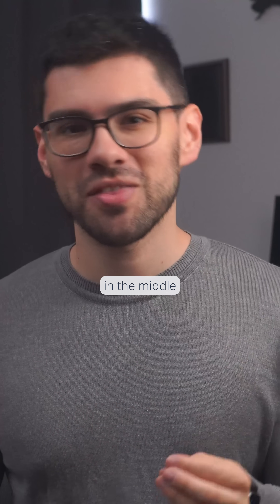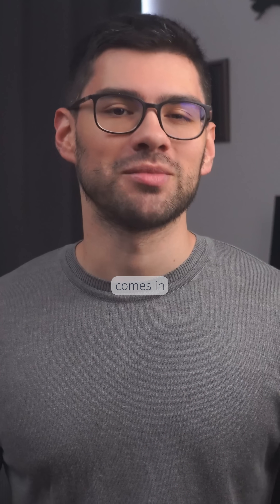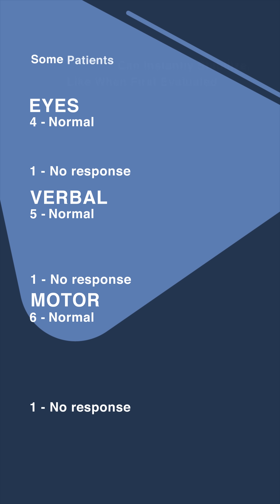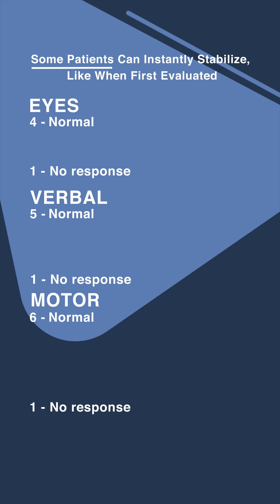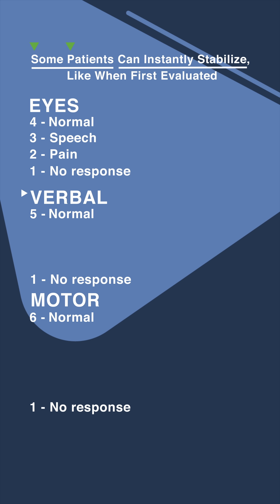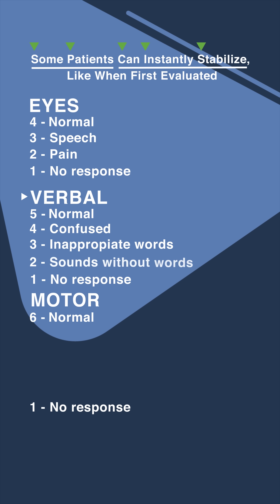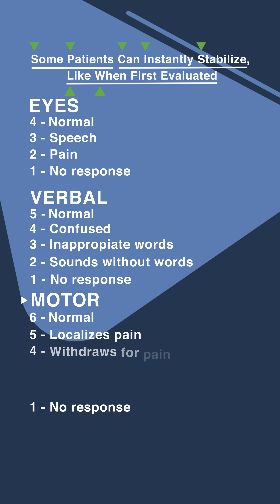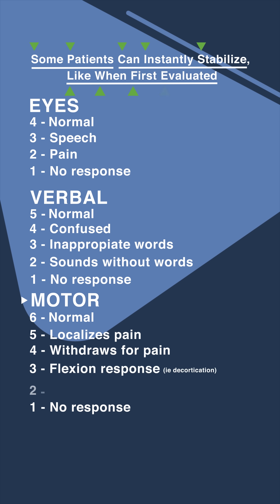EVMS 456: Your Glasgow Coma Scale Cheat Code 💡🩺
► Memorizing the Glasgow Coma Scale (GCS) doesn’t have to be a struggle! In this quick video, we break it down using easy mnemonics that help you remember the scoring for Eyes (E), Verbal (V), and Motor (M) responses — also known as EVM 456.

💡 Learn how to remember:
- The minimum and maximum scores
- What each score really means
- A clever phrase to lock it all into memory

With a few repetitions and this guide, you’ll never panic when someone asks, “Can you check that patient’s Glasgow?”

If you liked this video and need some more information about the subject, you’ll probably want to check the following video out